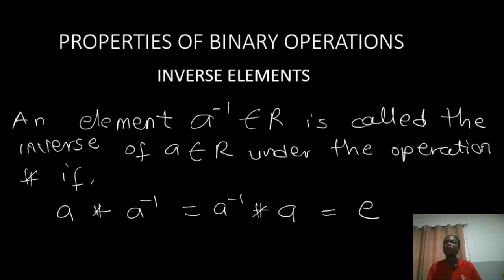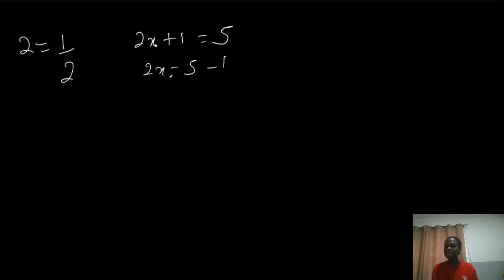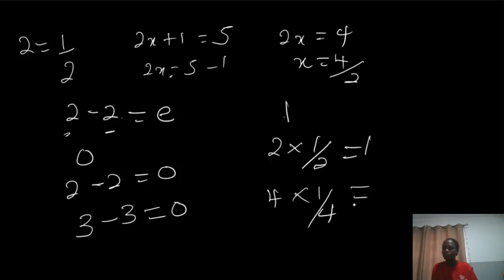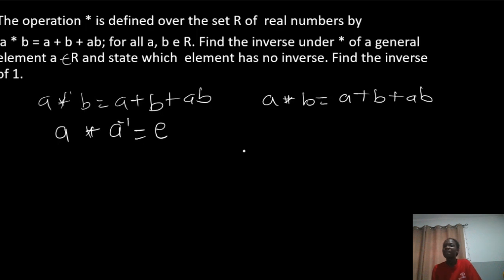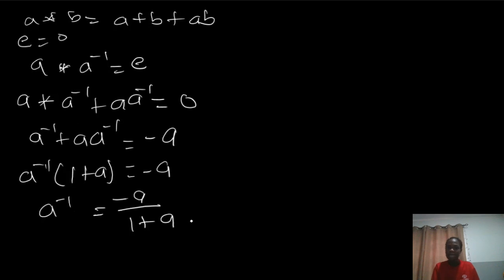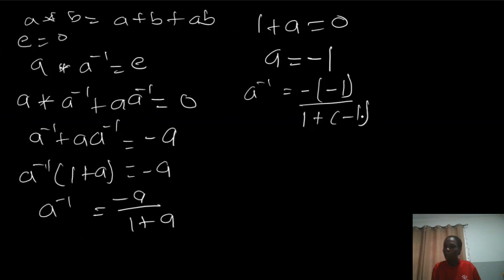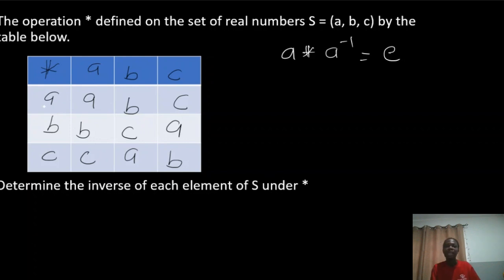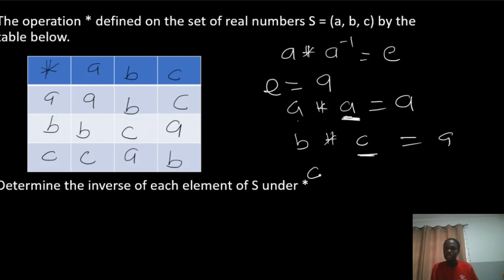PROPERTIES OF BINARY OPERATION (INVERSE ELEMENT)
In this video, we’ll explore inverse elements and how they “undo” operations in math. We’ll look at examples like adding opposites or dividing to get back to 1, and see why inverses are so useful for solving equations. If you’ve ever wondered how math balances itself out, this is the place to start!